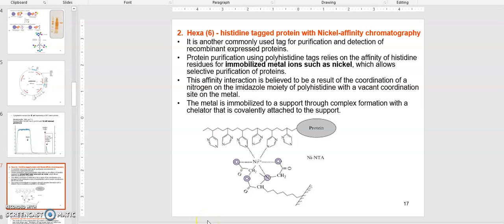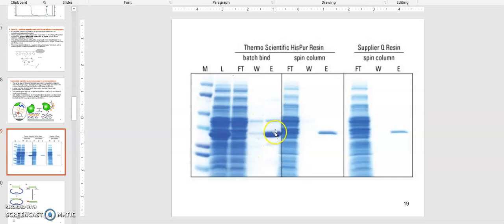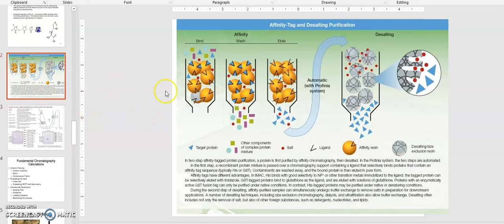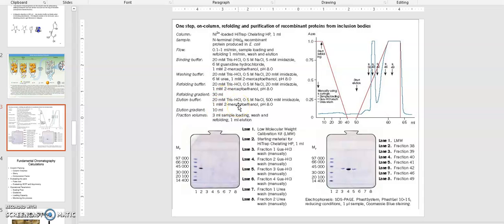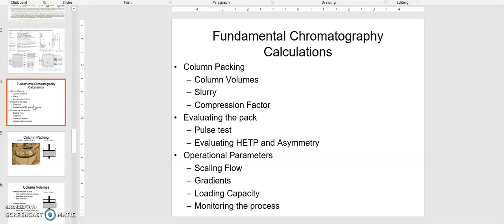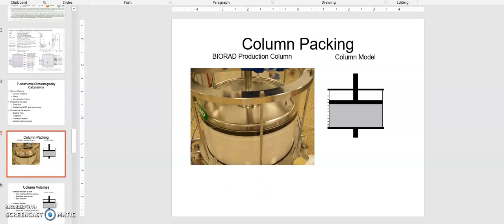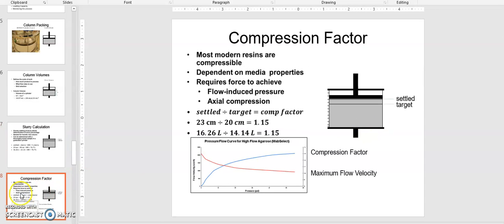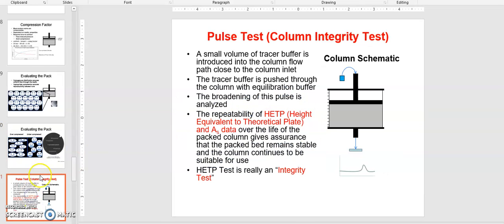BIOT212 Lecture4 2